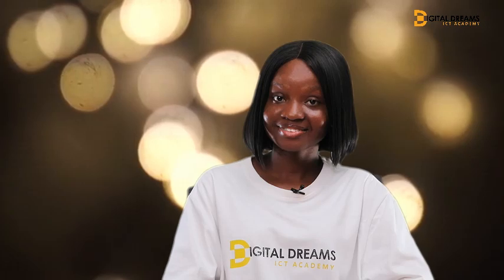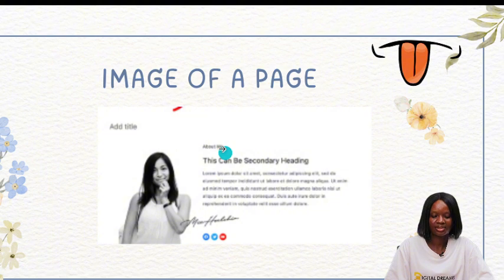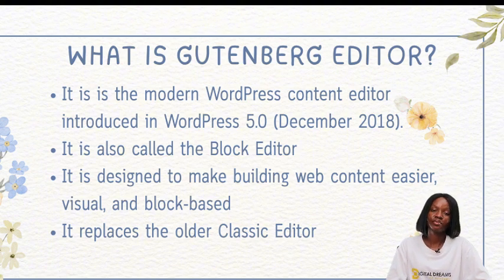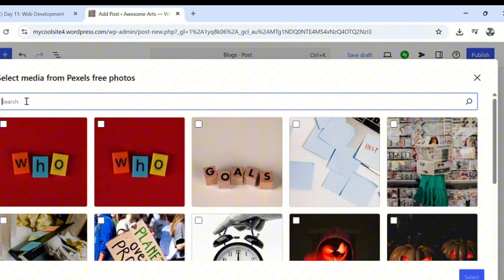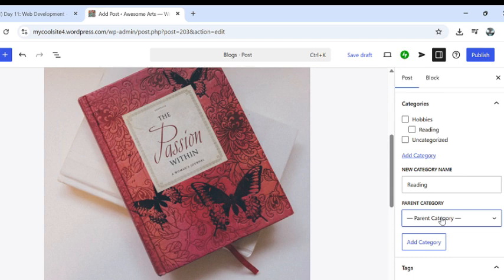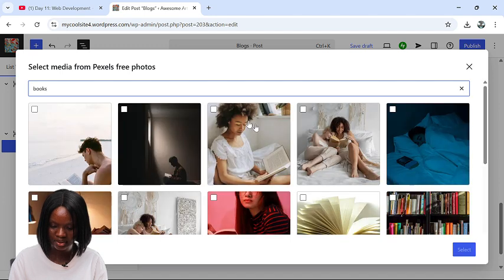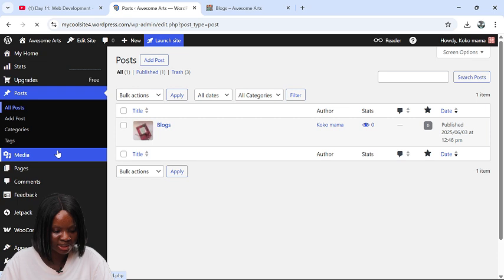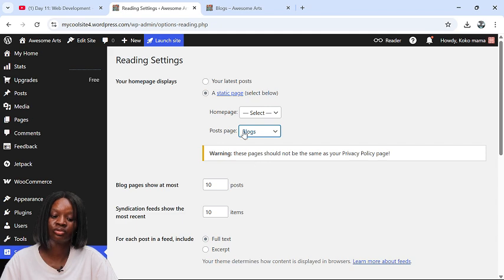Web Development for Beginners| FREE STEP-BY-STEP Kids Coding Training (Day 7)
🌟 Kids Weekend Code Lab – Web Development Day 3 🌟

Welcome back to our exciting Kids Weekend Code Lab series! 🚀
In today’s class, our young tech enthusiasts are diving deeper into Web Development by learning how to create content with WordPress.

This lesson helps kids develop practical website skills while boosting creativity and problem-solving abilities. 🌍💻

🔔 Don’t miss the next episodes as we continue exploring the world of coding, design, and technology for kids!